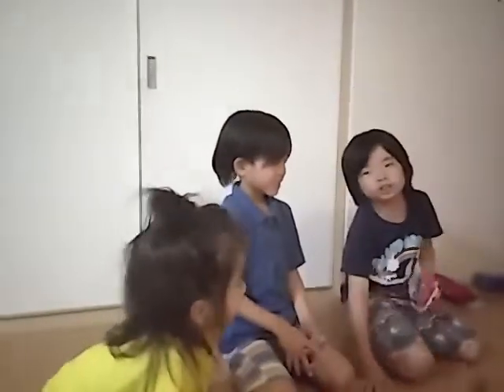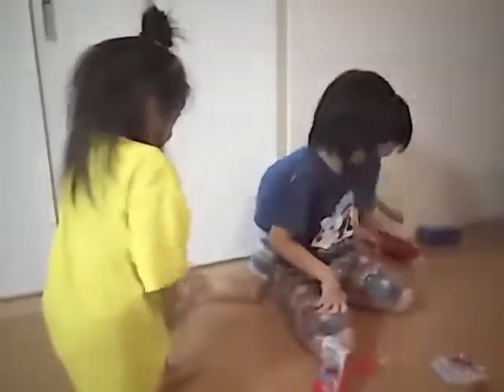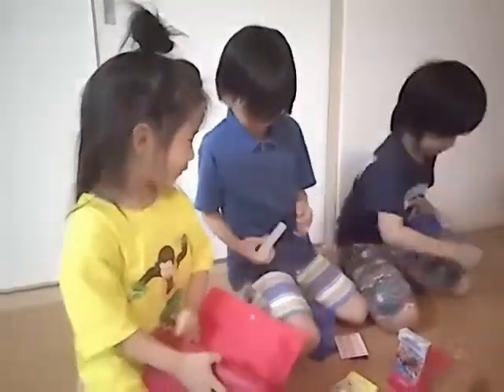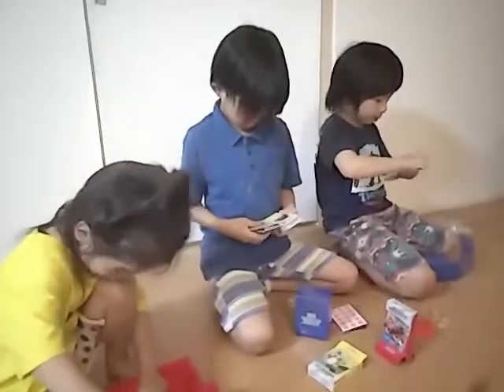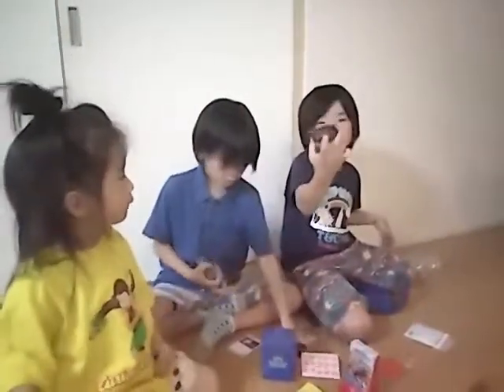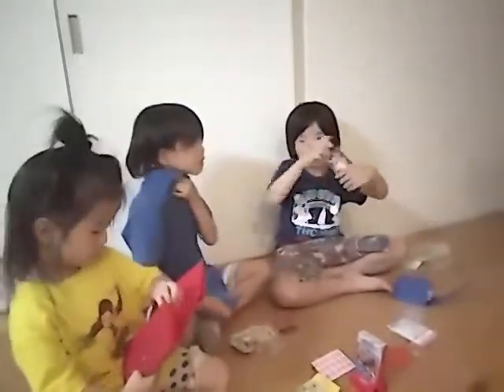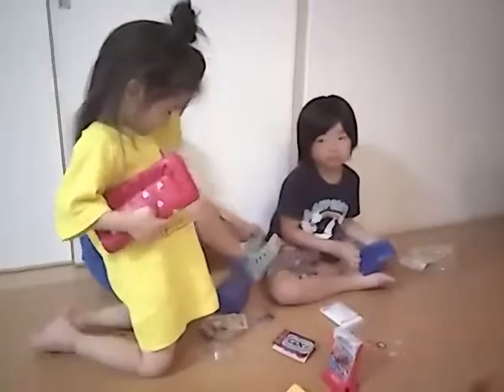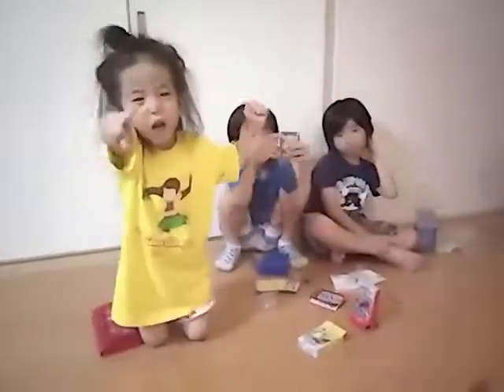We bought Pokemon Cardgame!!!